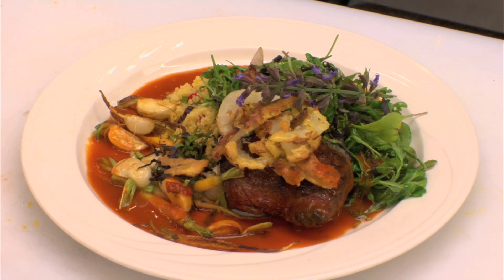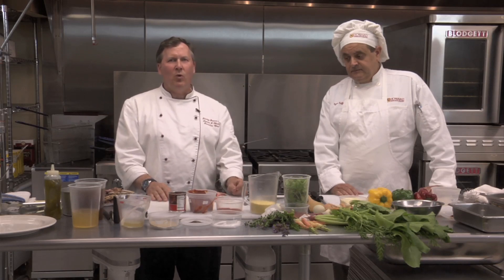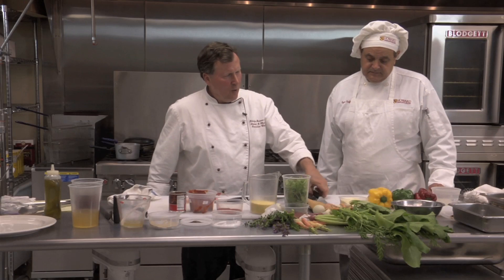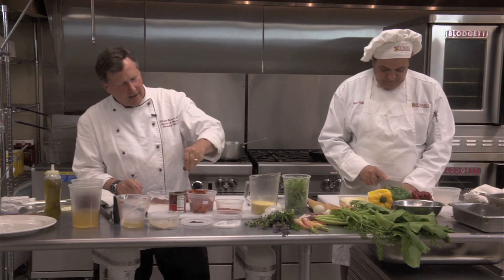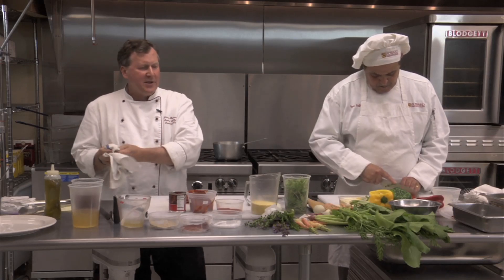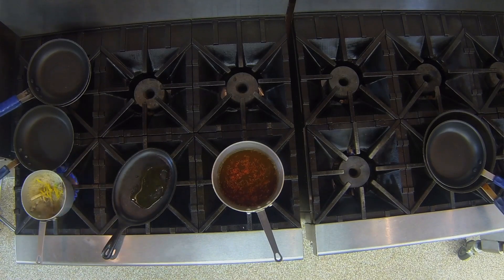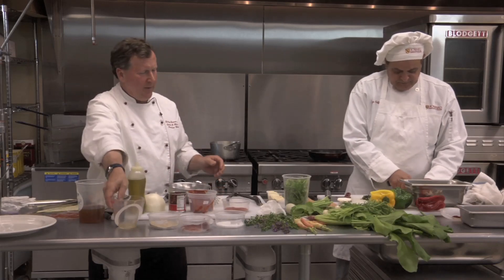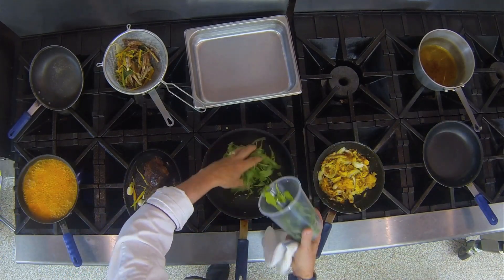How to Make Rack of Lamb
Chef Dan Wecker of the Elkridge Furnace Inn shows us how to create an incredible rack of lamb.